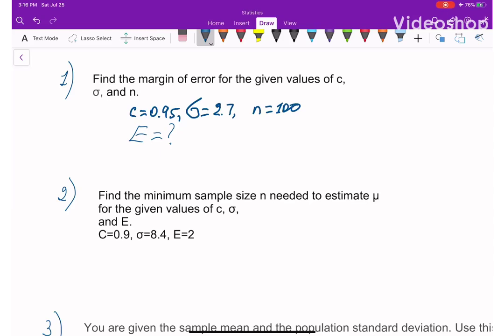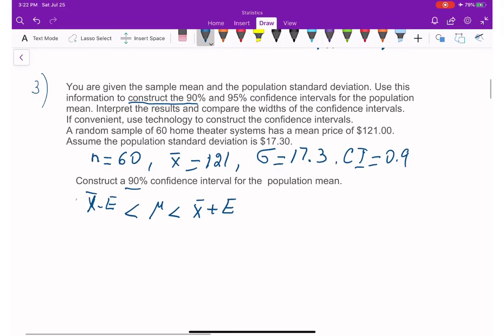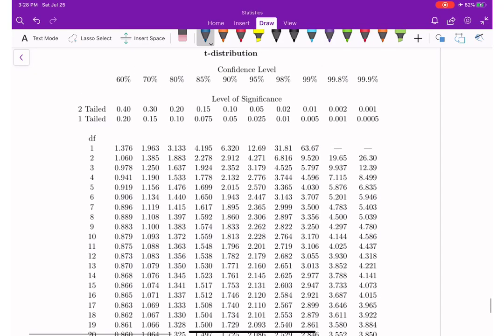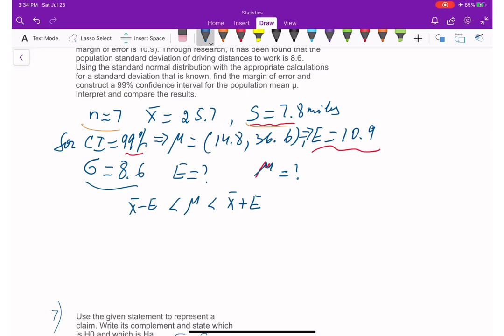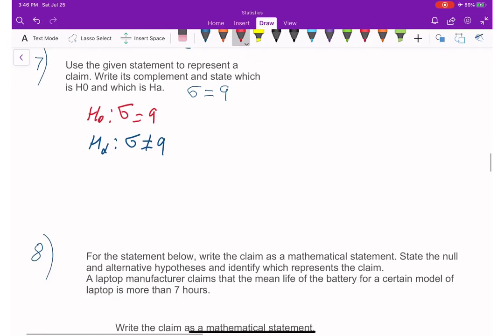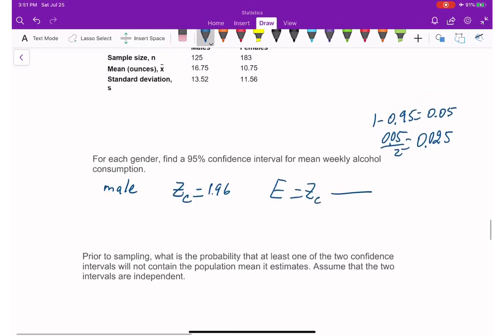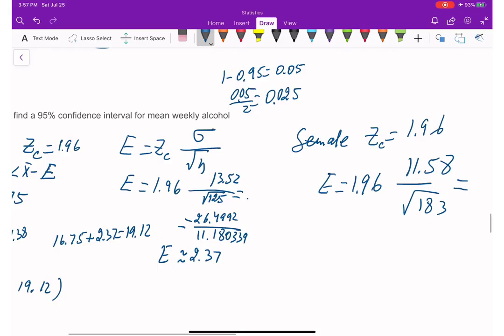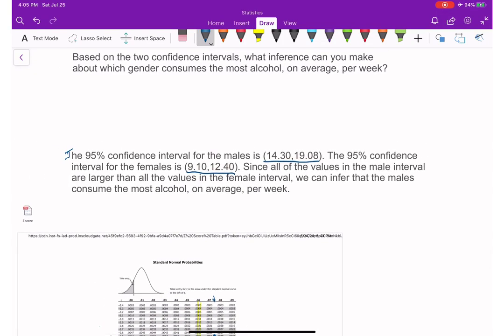Statistics_Problems: GA 4 and Final Exam